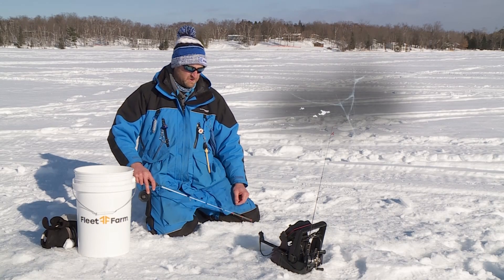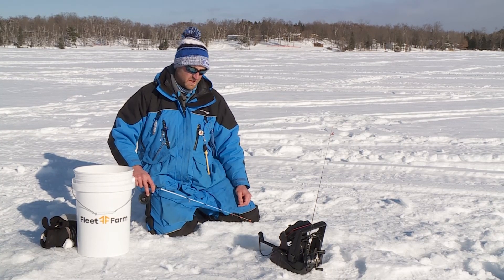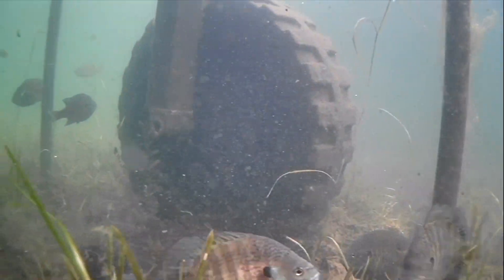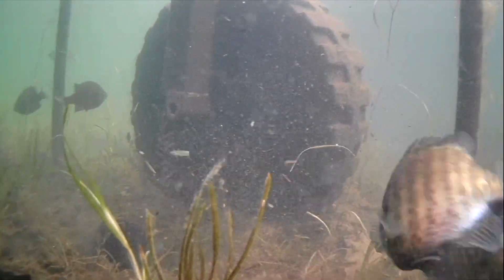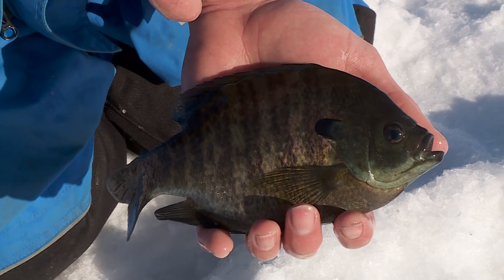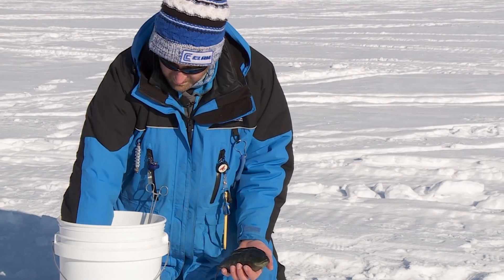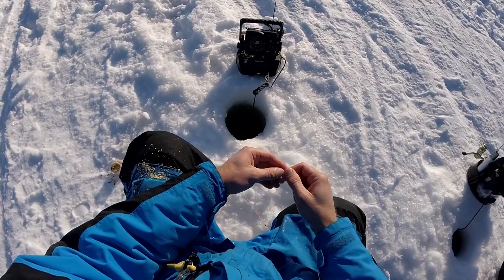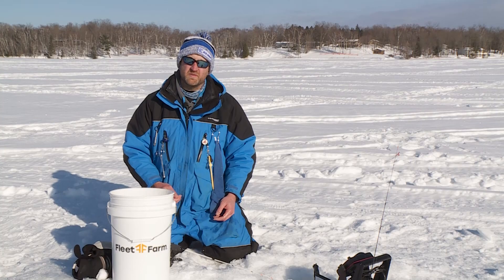Identifying Bluegills: Male vs. Female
Scott Mackenthun of the Minnesota DNR shows you how to identify between Male and Female bluegills and then explains why it is an important to know the difference.